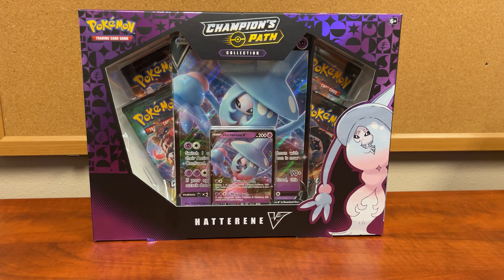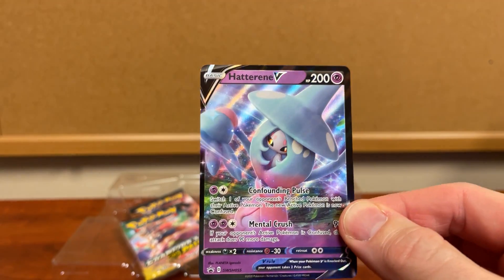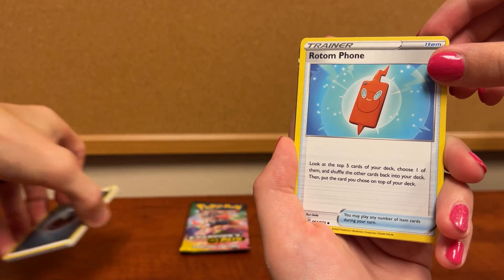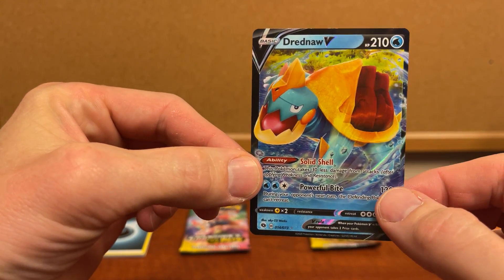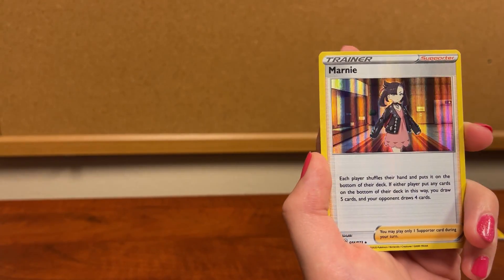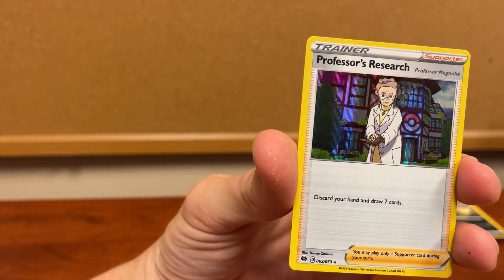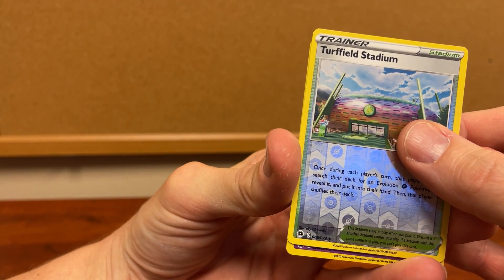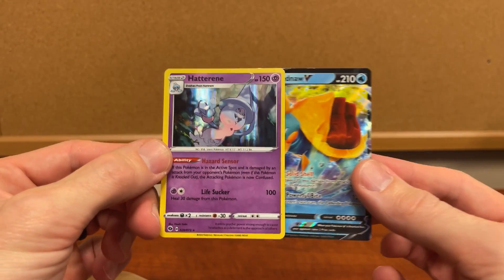Pokémon Champions Path Collection - Hatterene V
Picked up at a local Barnes and Noble $19.95